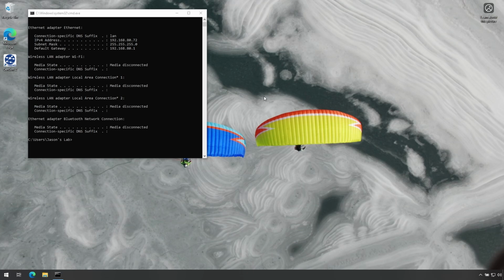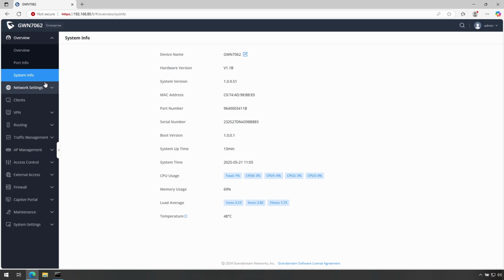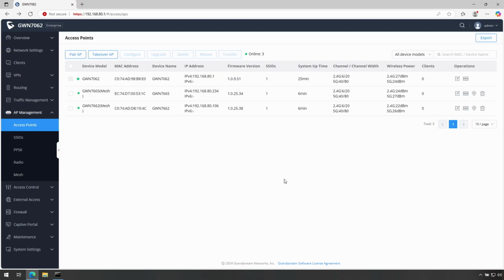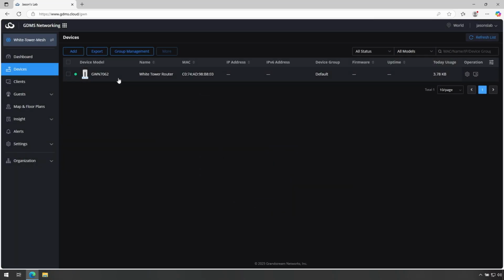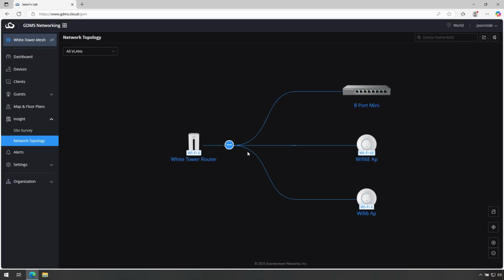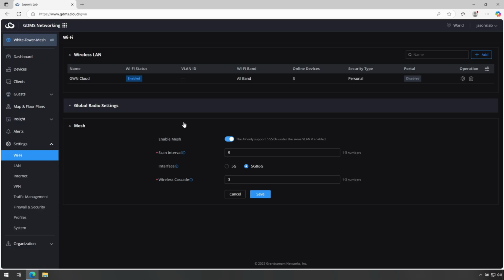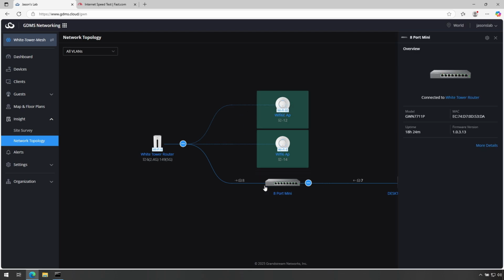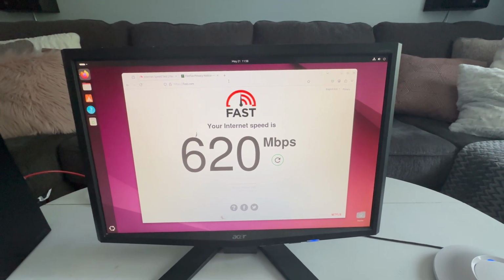Grandstream Meshing GWN7062 & Ap's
This video was requested many times, so i did it for you all !

Questions comments ? jason @ jasons lab. ca